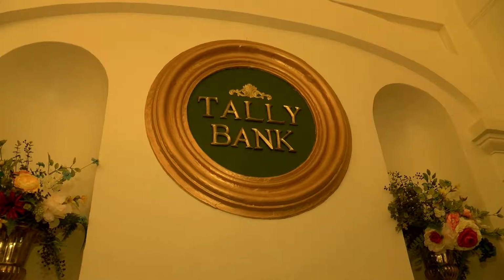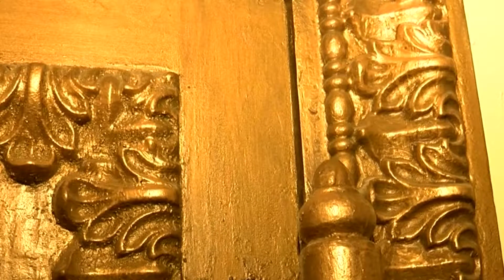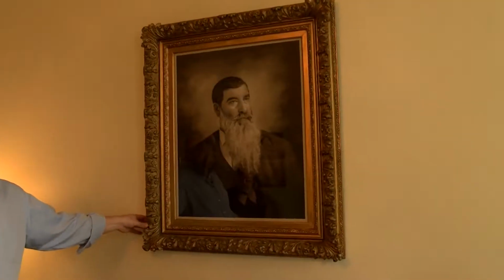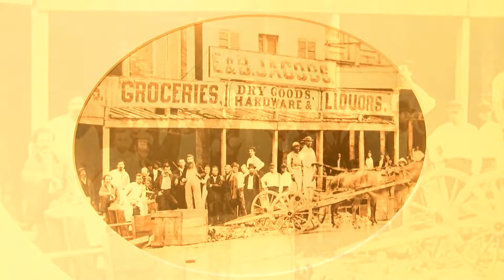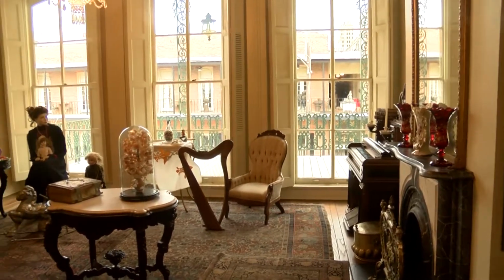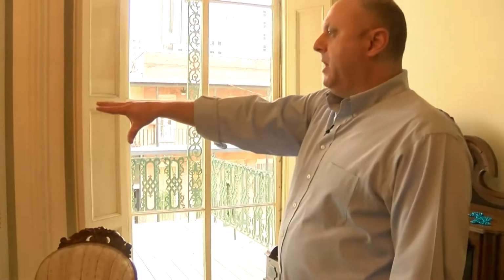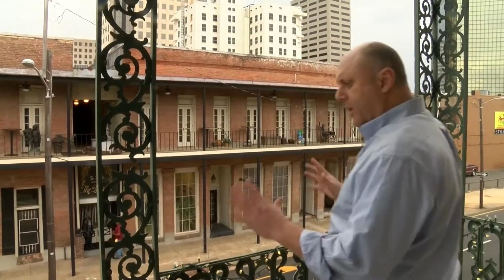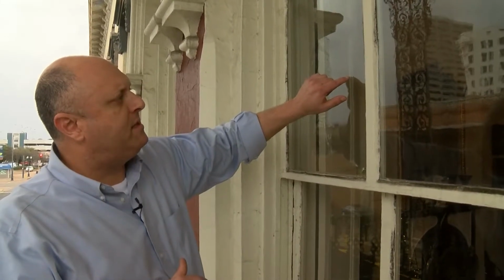History of the Spring Street Museum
Downtown Shreveport is home to many historic buildings but the Spring Street Museum is the oldest! Curator, Marty Loschen, gives us the tour.